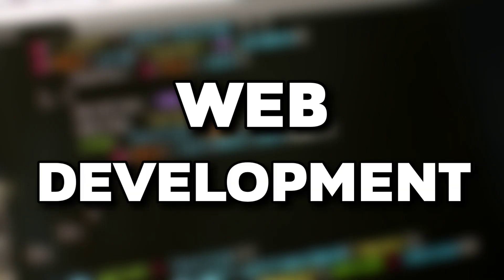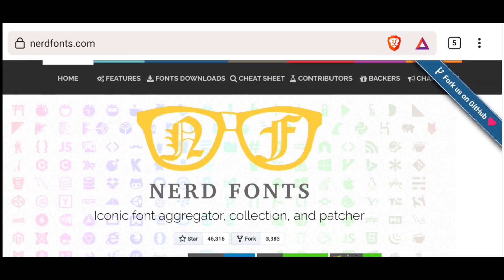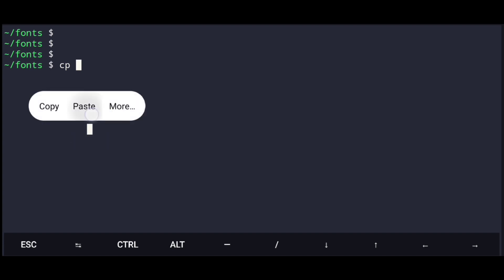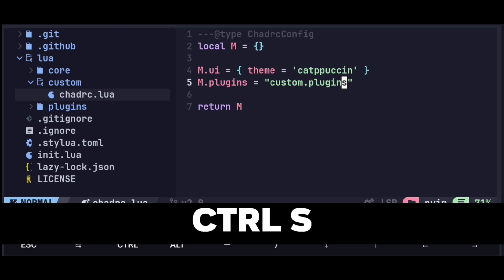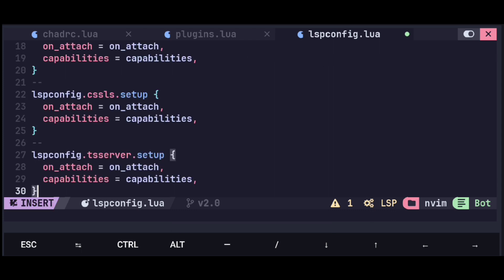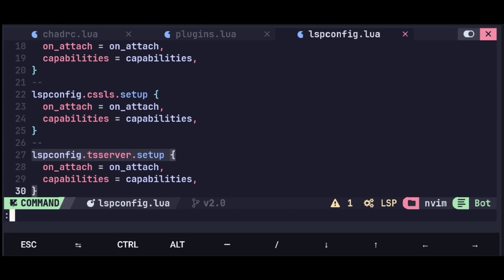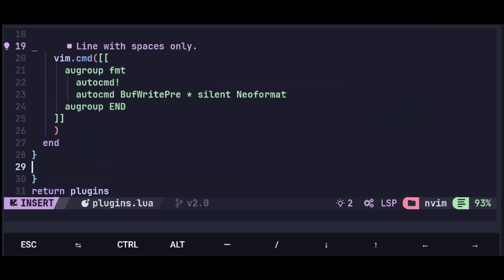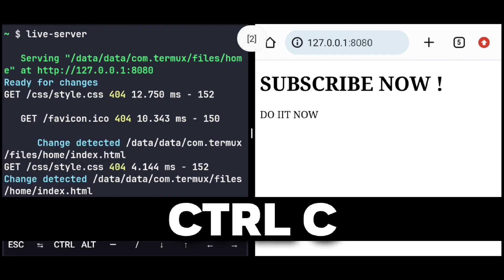The PERFECT setup for Web Development on Android (with Termux & Neovim)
This video is about setting up the PERFECT CODE EDITOR for Web Development (HTML, CSS, Javascript) on Android using Termux & Neovim.